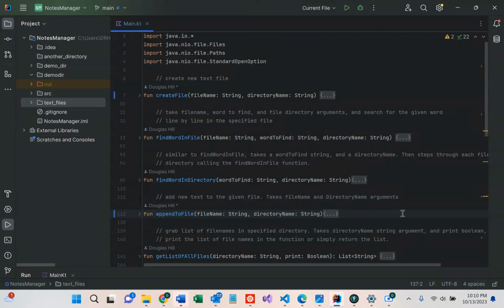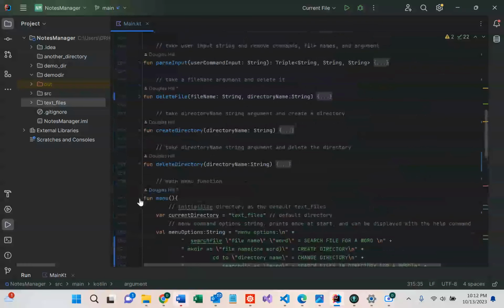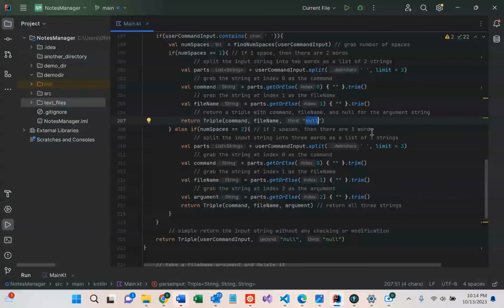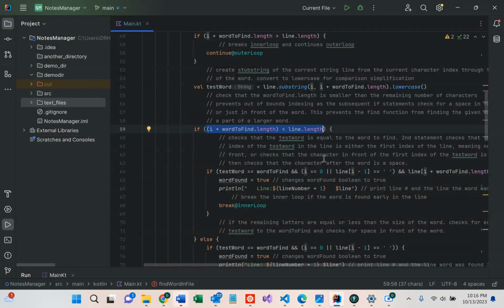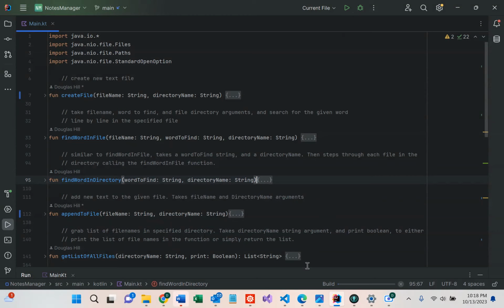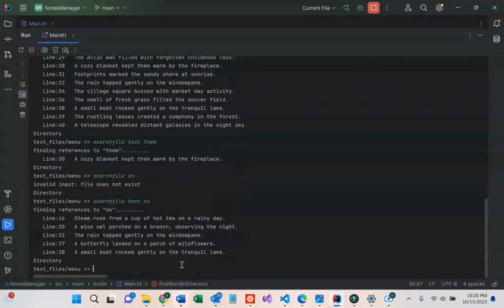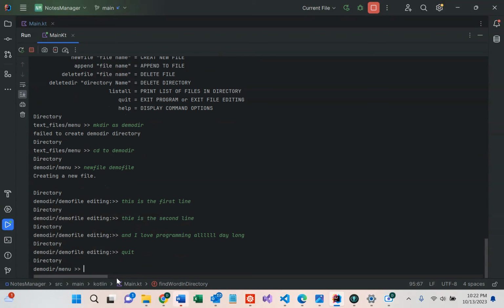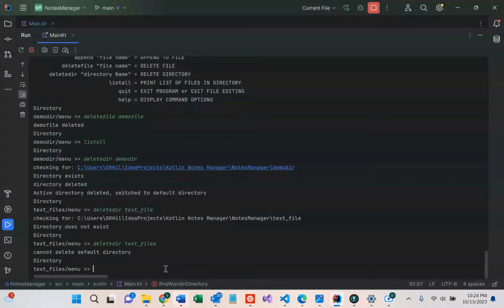Kotlin Demo Video